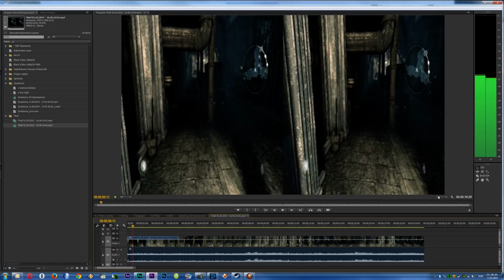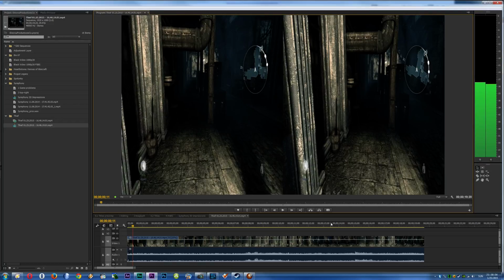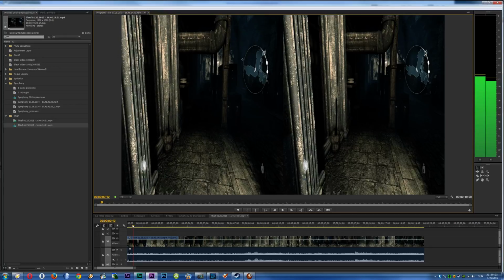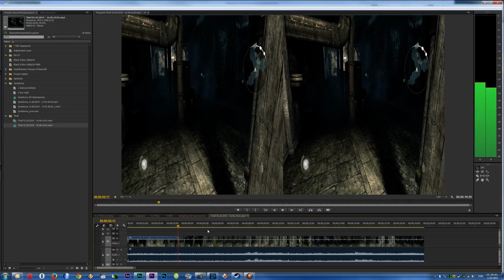NVIDIA Shat-o-Play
► Documenting Nvidia Shadowplay problems with stereoscopic game capture.
• I seriously wish that Shadowplay was a viable alternative to FRAPS for stereoscopic game capture, but it simply isn't.  All they need to do is fix the problems with left/right eye synchronization and we'll have a great capture method that's capable of capturing native stereo rendering games at 60 FPS.